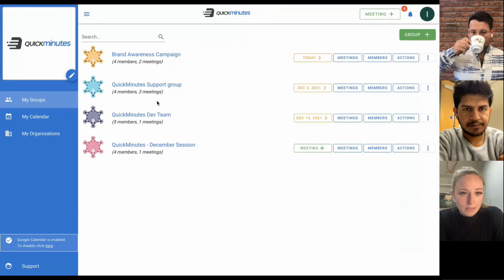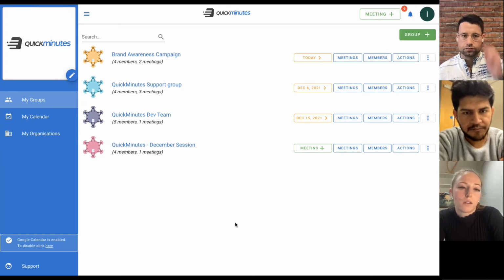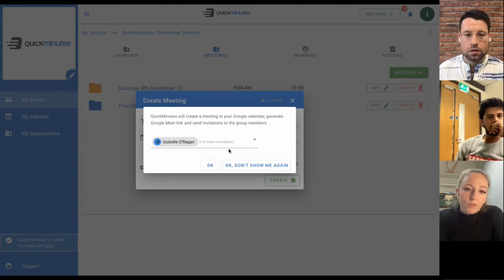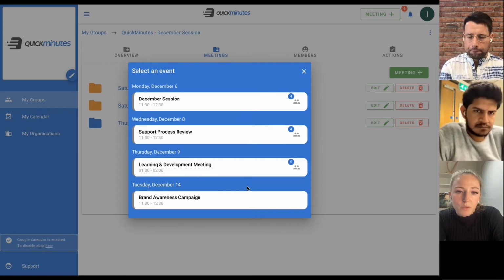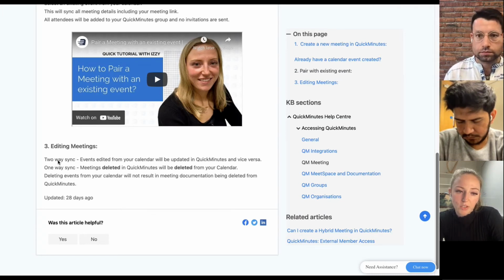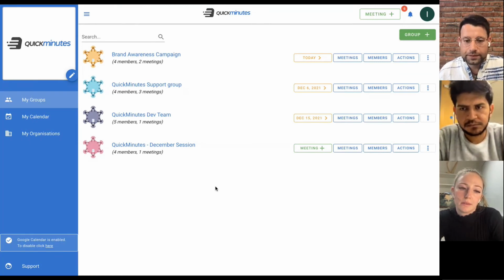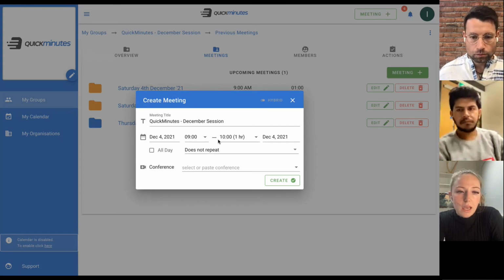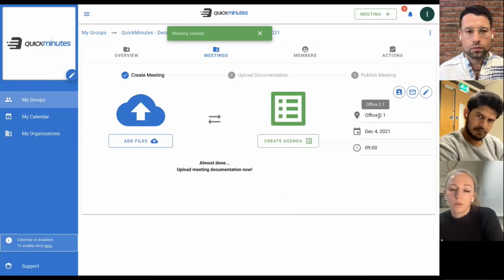QuickMinutes Webinar - December 2021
Our first webinar was a success. We thank all the people who showed up for our monthly webinar. The next webinar will be out in January.

1. Creating meetings (updates)
2. Calendar Integration

💡 Have an idea or some feedback? We’d love to hear it! ➡️